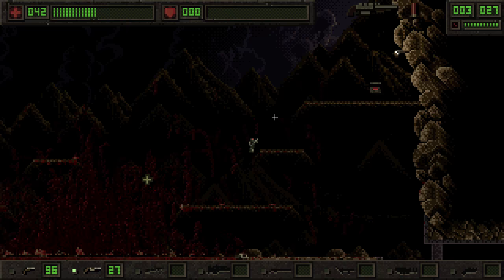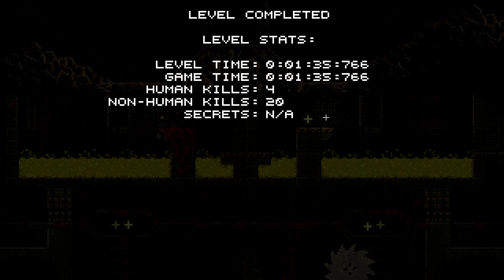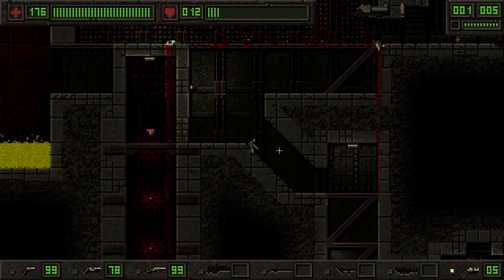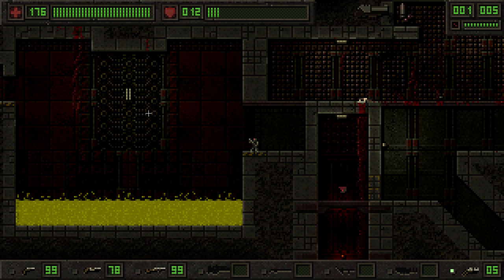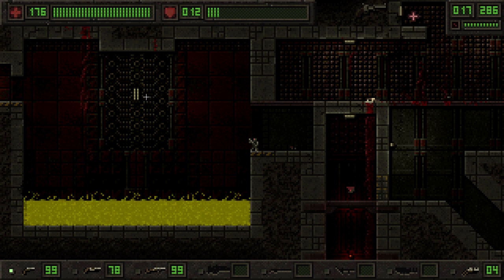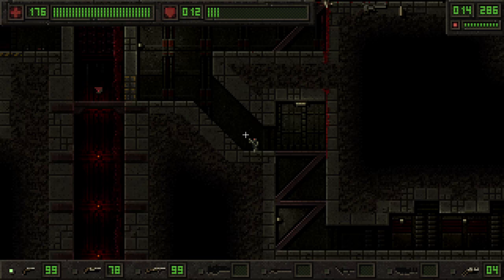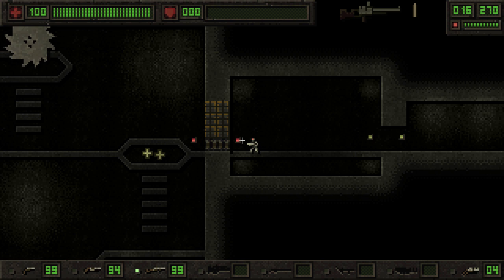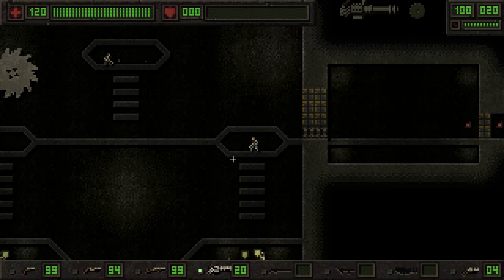BUTCHER gameplay: Meating people has never been so fun! [Prototype game playthrough]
Butcher gameplay video of this extreme blood-soaked 2D platform game inspired by Doom and other 90s shooters.

Get knee deep in the dead in this Doom-inspired pixel art 2D shooter where your cyborg guy blasts its way through legions of monsters with all the weapons you remember from the 90s!

Our Butcher gameplay video is a playthrough of the three levels currently in the prototype. We see familiar keycard and door puzzles, lots of explosive weapons, evil men with jetpacks, explosions and so much blood that will NEVER come out in the wash.

Official game description:

"Butcher is a fast-paced 2D shooter game and a blood-soaked love letter to the early 90s by Transhuman Design (creators of Soldat and King Arthur's Gold). You are a cyborg whose sole purpose is to eradicate all organic life. So your main objective is to, well, kill everything that moves. Lots of blood and pain awaits you and your victims.

This version has 3 levels, 8 weapons, 5 types of enemies."

Game version: prototype
Developed by: Transhuman Design
Formats available: PC Windows, Linux, browser (not IE)

Alpha Soup is a Let's Play/first impressions gameplay series where we play the most exciting unfinished indie games